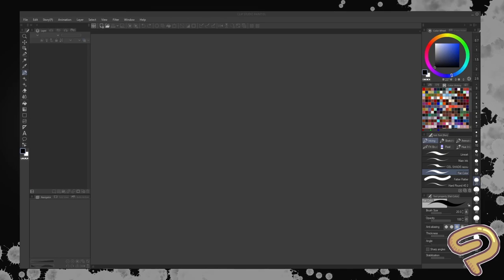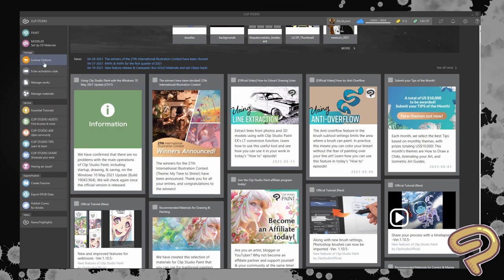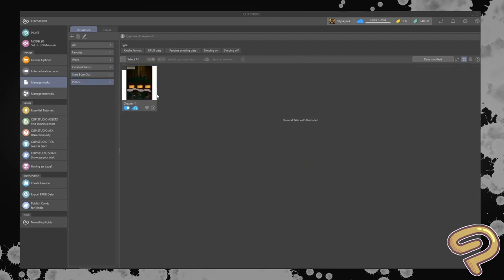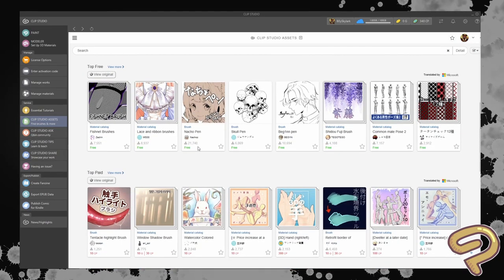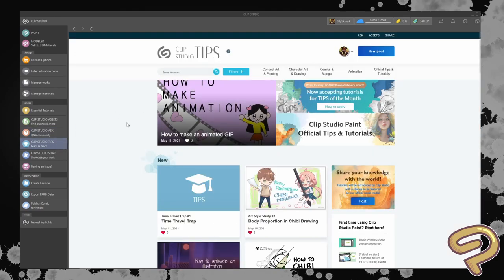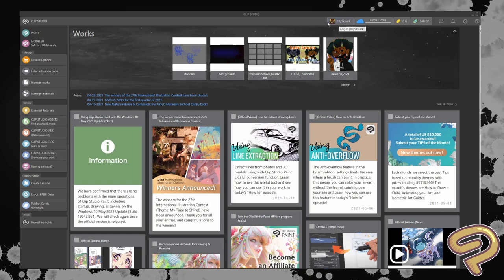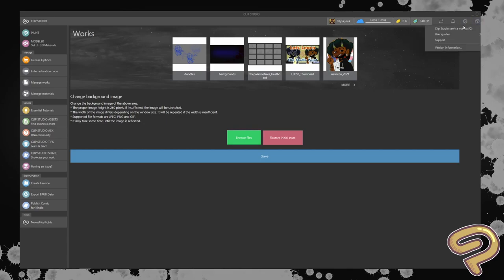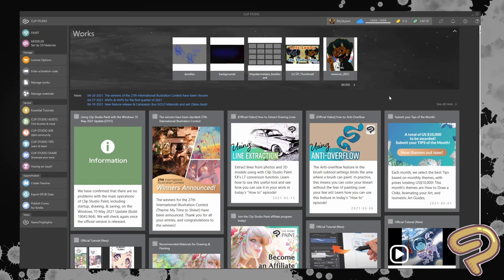✭Lets Learn Clip Studio Paint Ep. 1 ☽ The Programs ☾ ✭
All Music credits can be found in the video